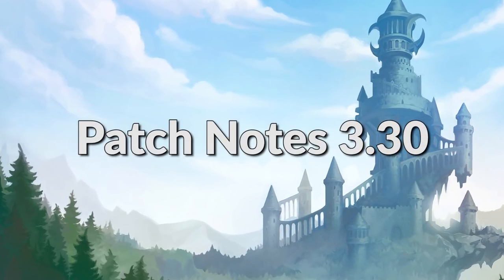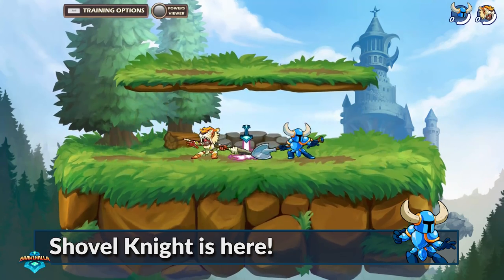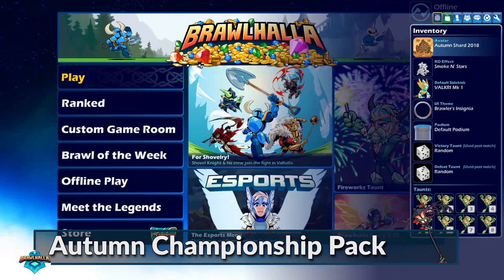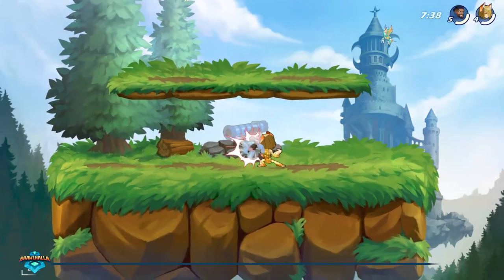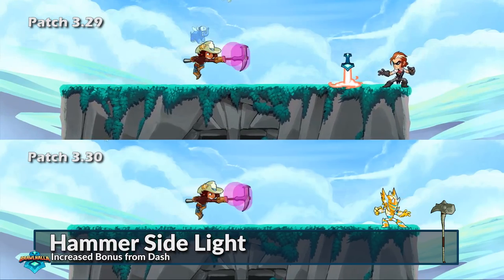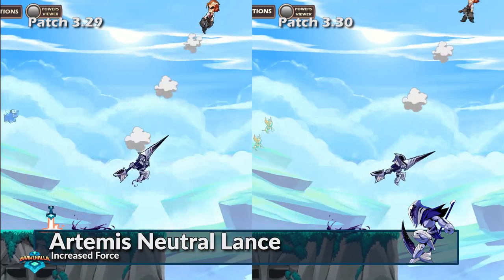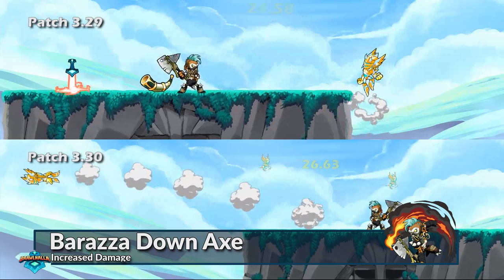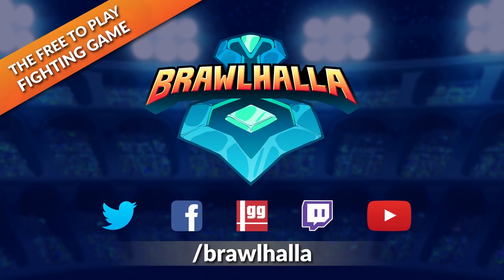Shovel Knight Crossover Event! - Brawlhalla Patch 3.30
Shovel Knight, Black Knight, King Knight, Plague Knight, and Specter Knight all join Brawlhalla!

Epic Crossover Skins - 0:14
Shovel Knight - 0:38
King Knight - 0:48
Black Knight - 0:57
Plague Knight - 1:07
Specter Knight - 1:15
Autumn Championship Pack - 1:23
Free Legend Rotation - 1:35
Brawl of the Week - 2:10
Balance - 2:34